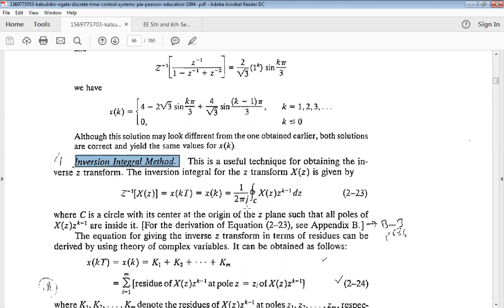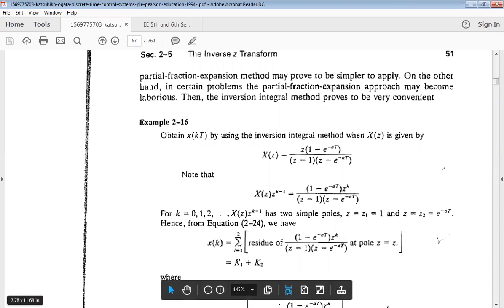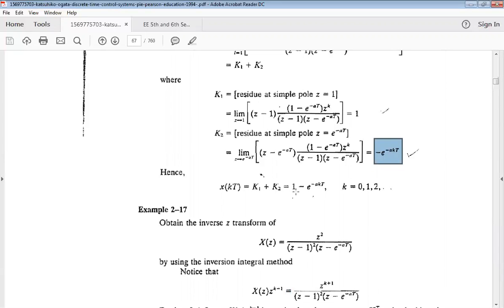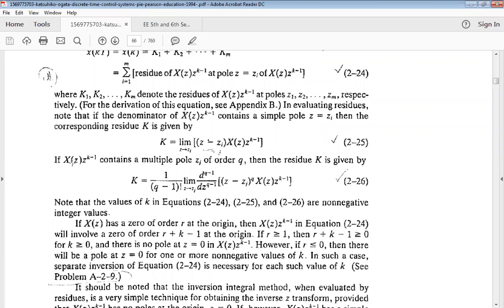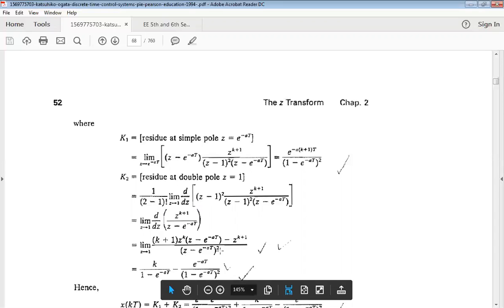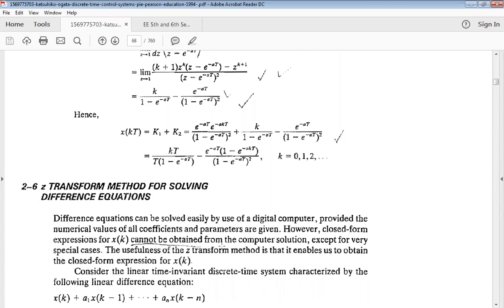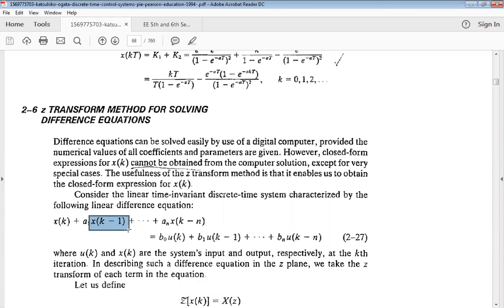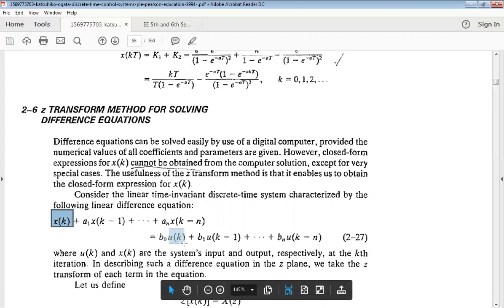Advanced Control System (Lecture-8)